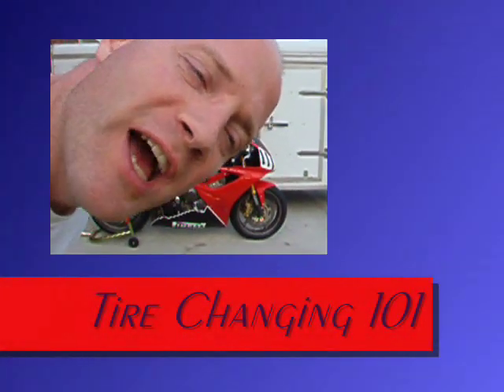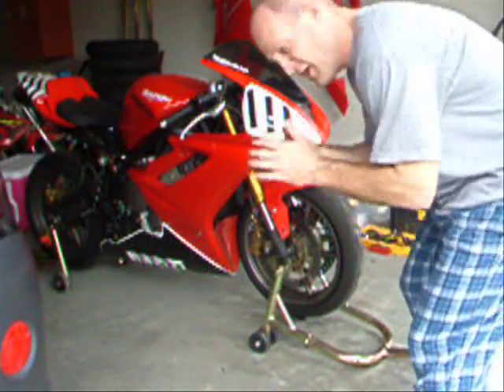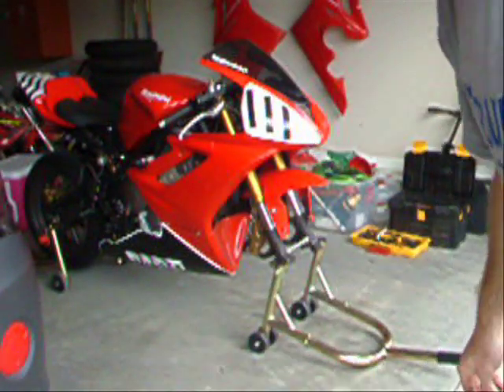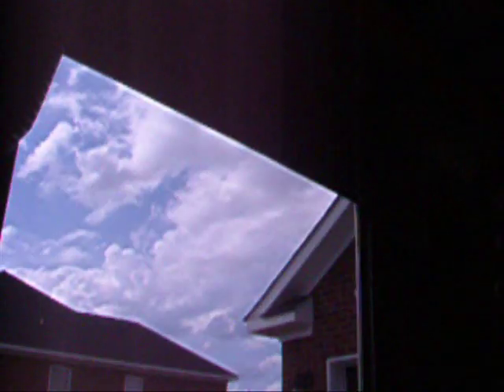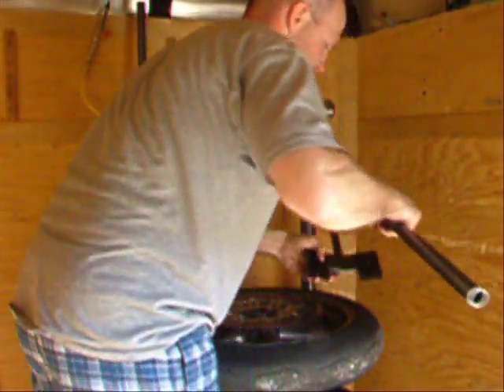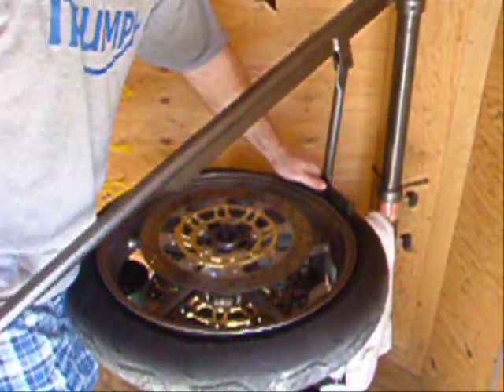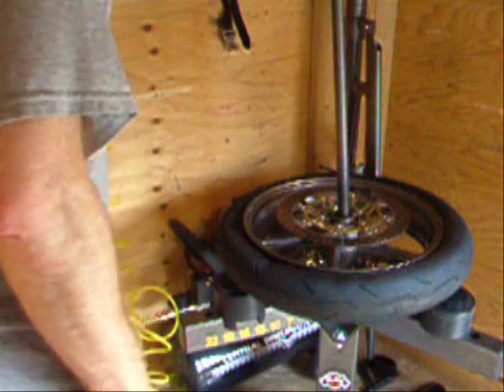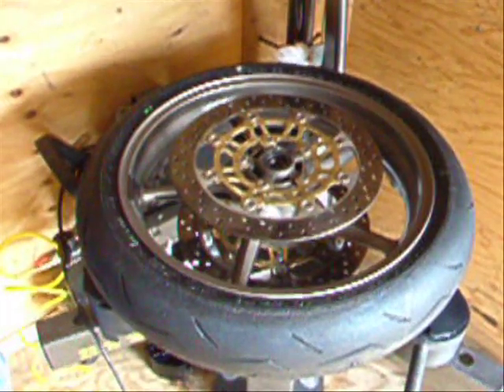Tire Changing 101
How to change a motorcycle tire